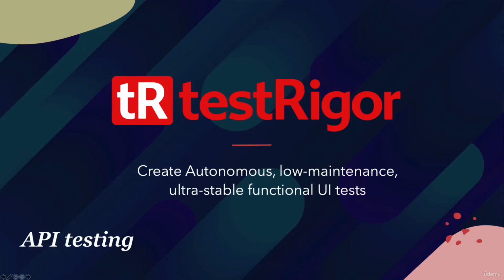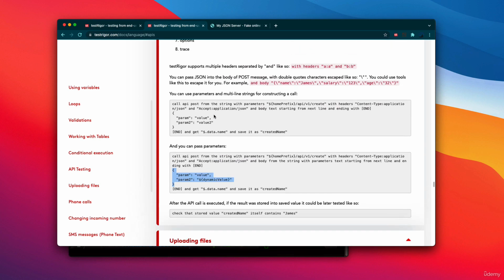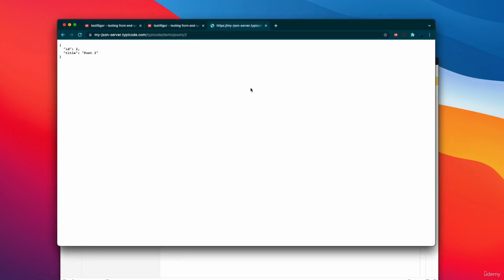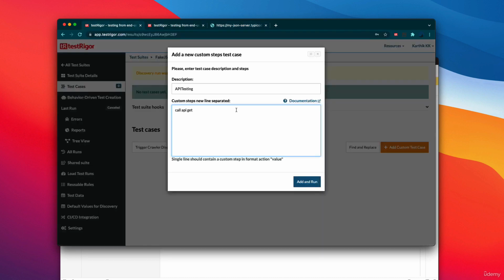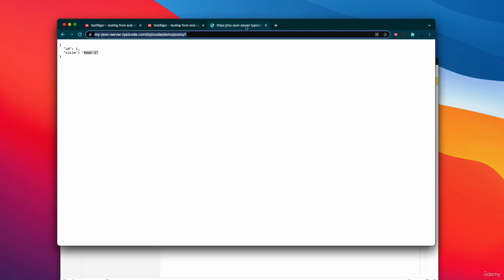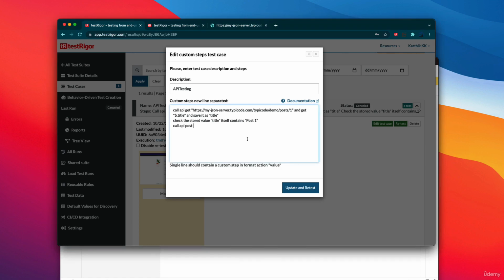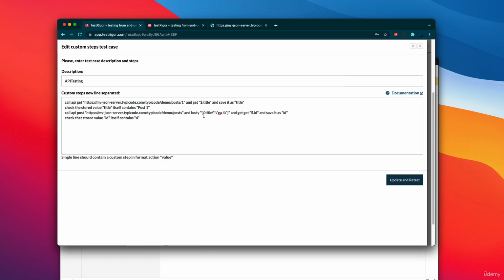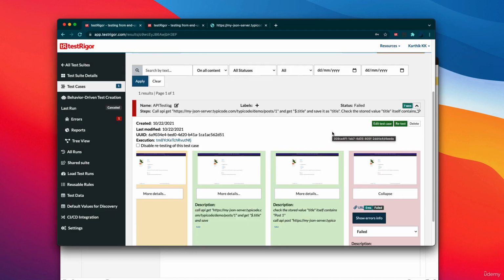31 - API Testing with TestRigor | Generative AI Automation